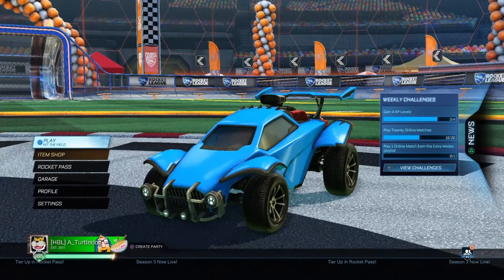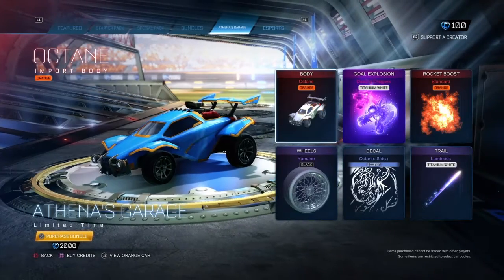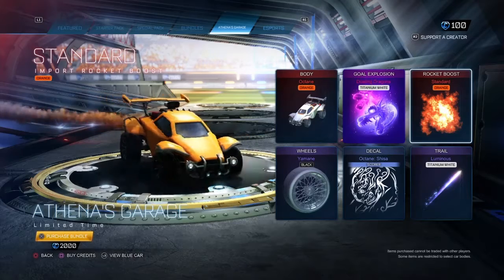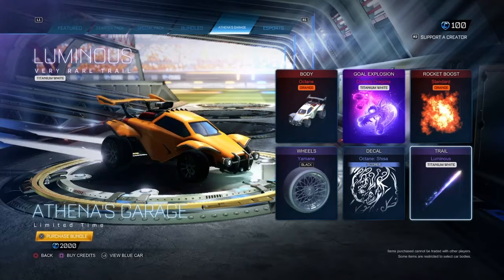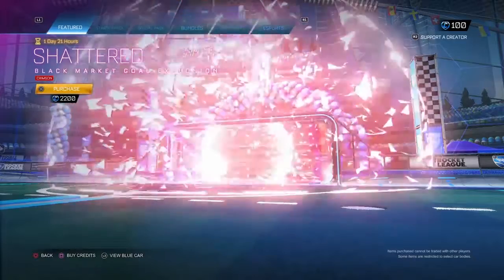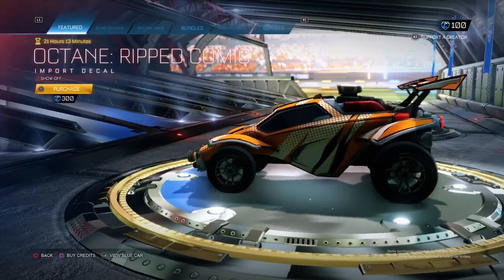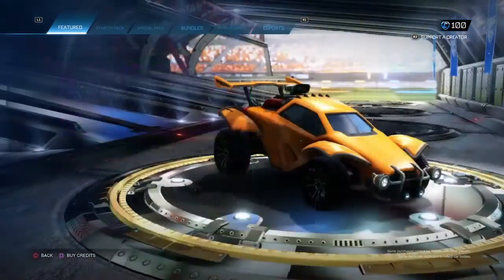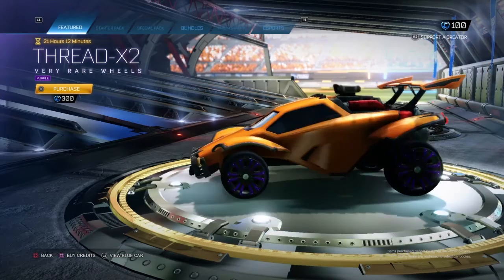ATHENA'S GARAGE and rocket league shop [Augest 5 2021]